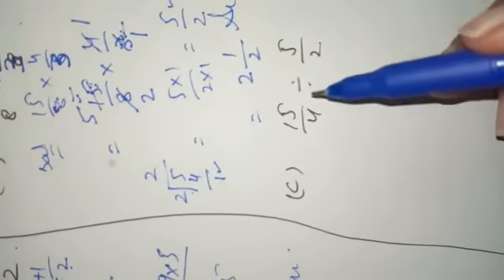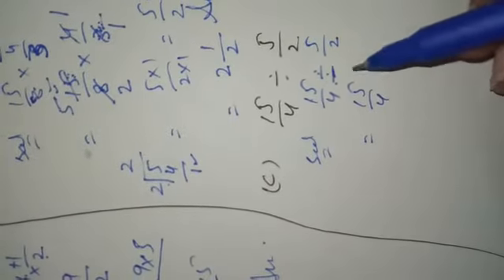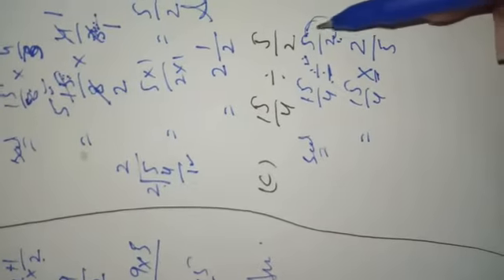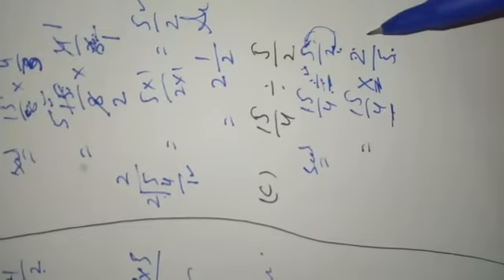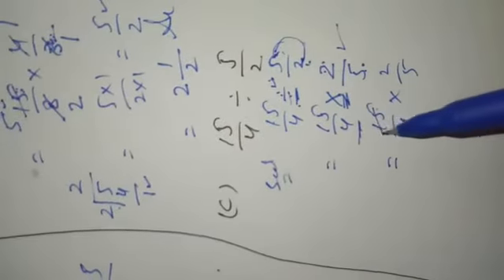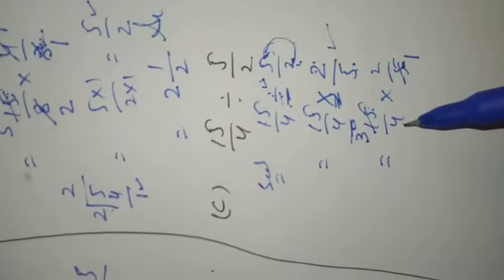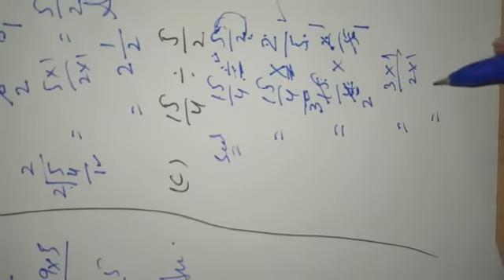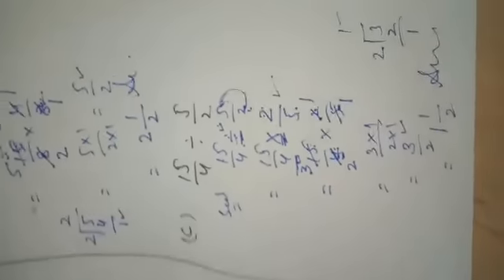Math,Part 4,Exercise 2D-Question 1&3(10th April, 2020) Grade VI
Video from American Lycetuff School System (Mandi Bahauddin Campus)